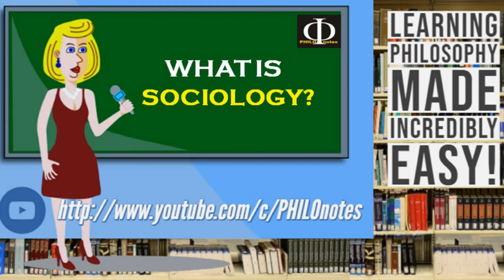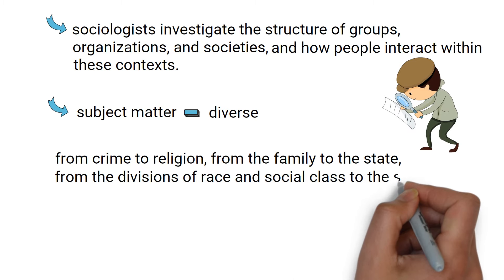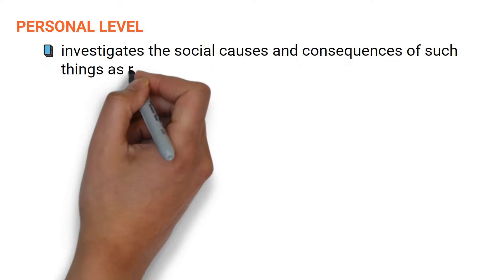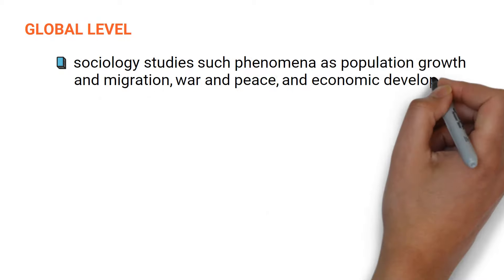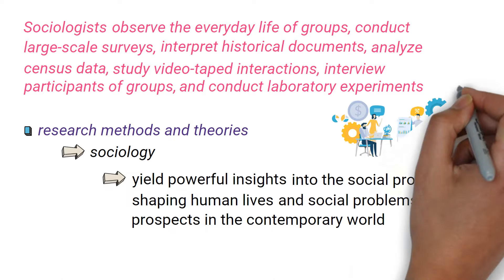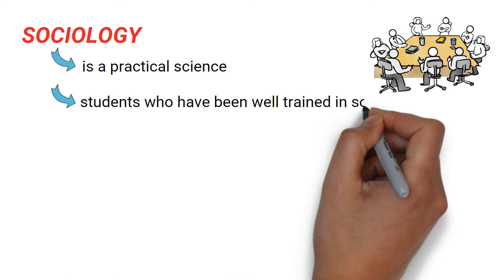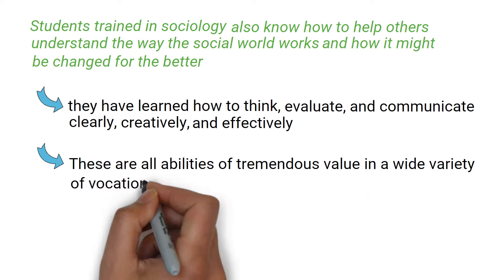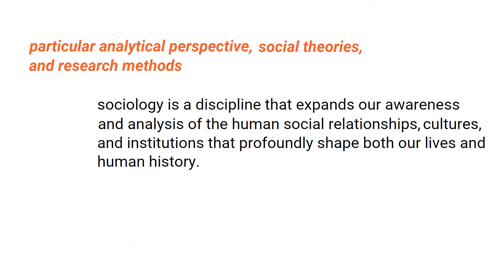What is Sociology?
This video discusses very briefly the definition of sociology. It specifically addresses the question, "What is Sociology?". The content of this video lecture is different from the content of the video lecture "What is Political Sociology?".